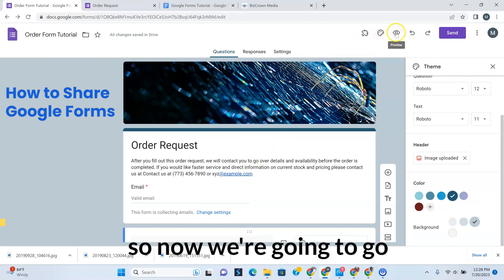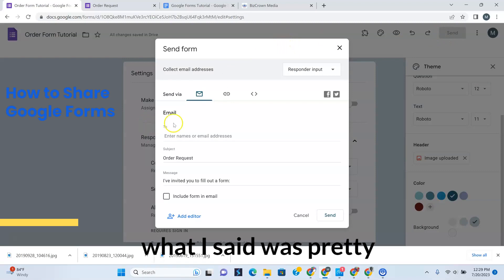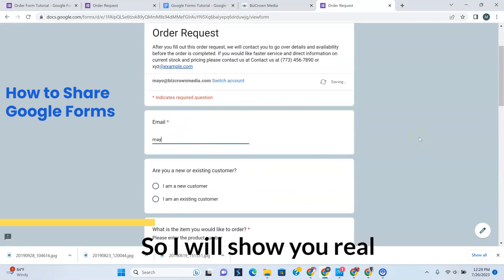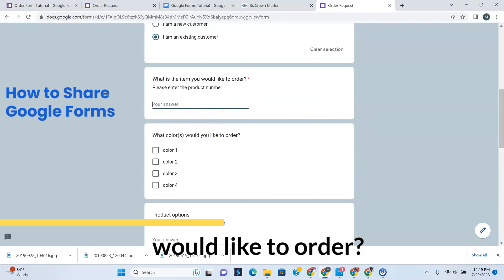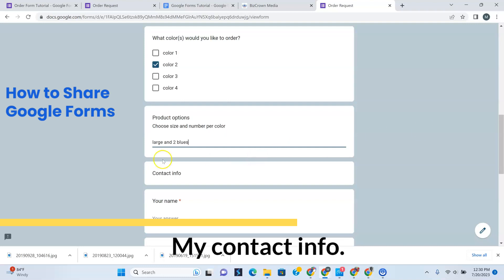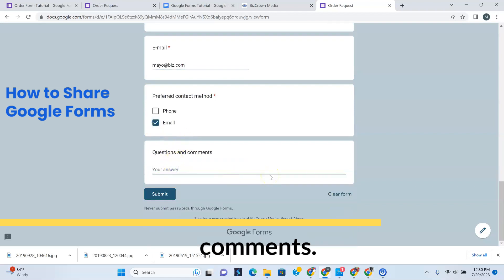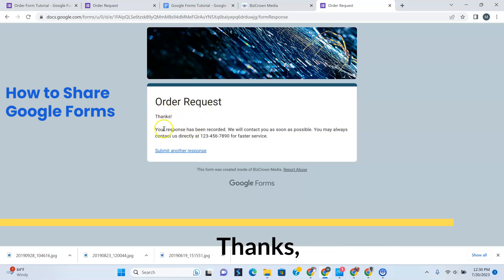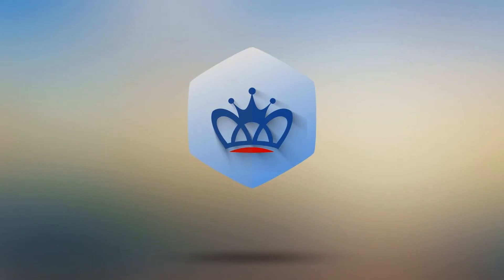Share Google Form With Others - QUICK GUIDE for Easy Collaboration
In this tutorial, we'll show you exactly how to share your Google Forms with others, making collaboration a breeze. Follow along as we explore different sharing options and demonstrate how to send the form via email, obtain the link, and even embed it on your website. We'll also cover how to customize your form and receive responses. Don't miss out on this comprehensive guide to streamline your form-sharing process. Visit Biz Crown Media for more helpful tips and resources for your online business needs.